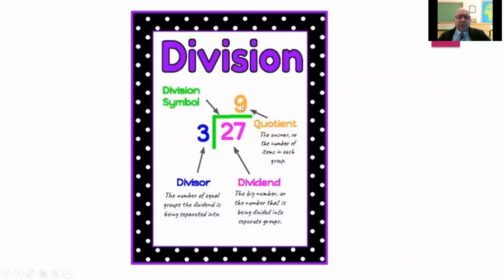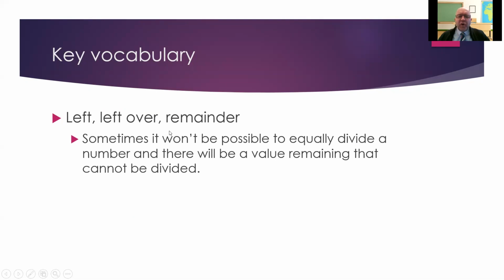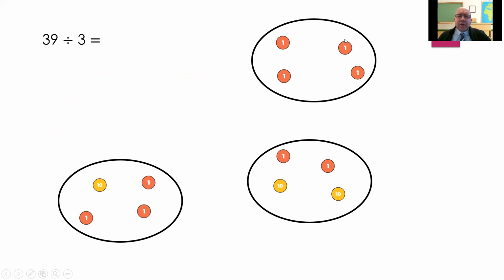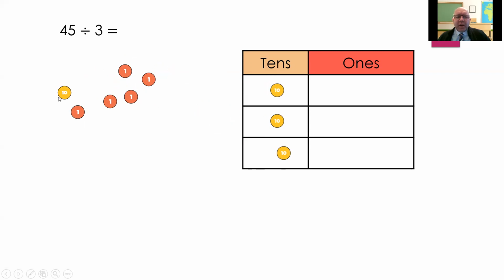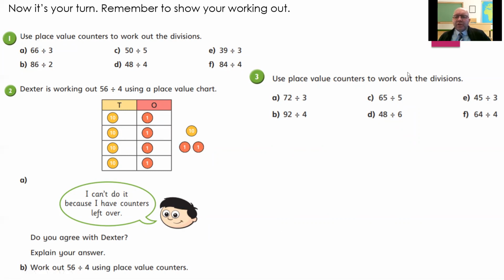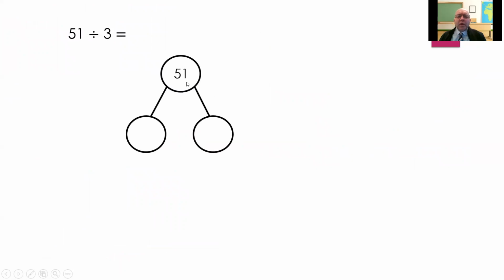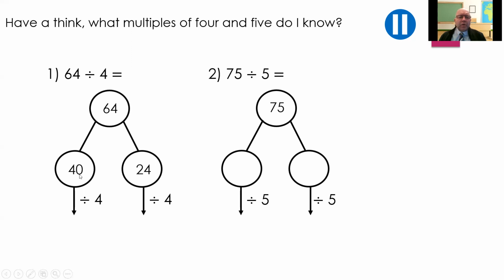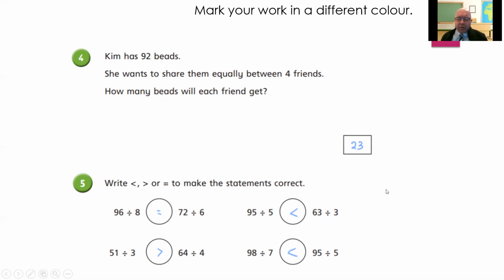Year 5 15th January Lovelace Maths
We’re stepping away from multiplication for a while and looking at how we divide numbers. Today we look at the language of division and how we can use number bonds and our times tables to complete 2 digit by 1 digit division questions.